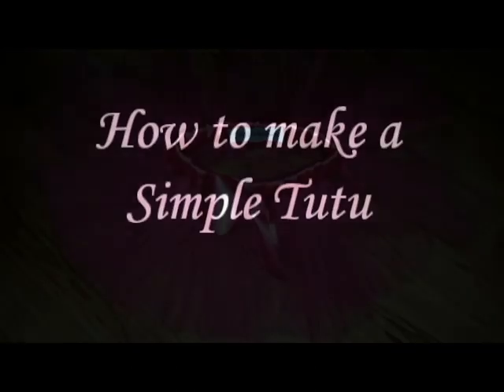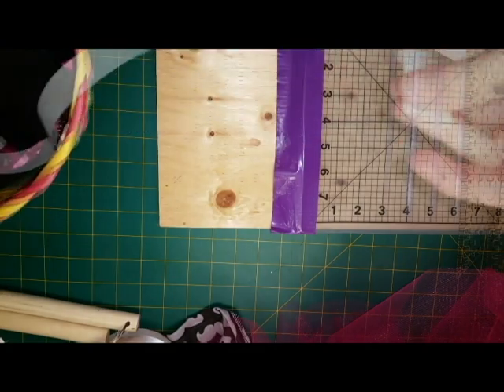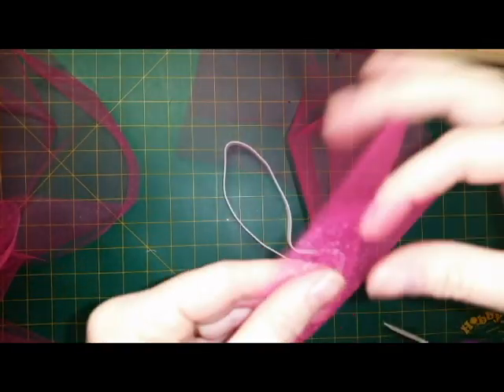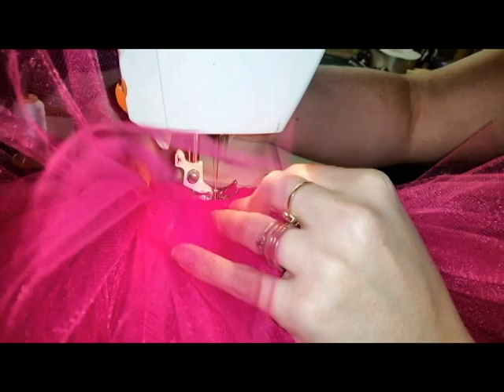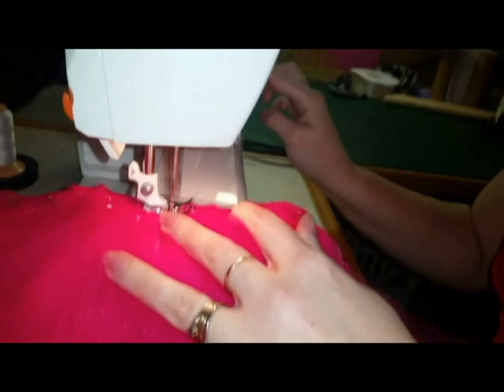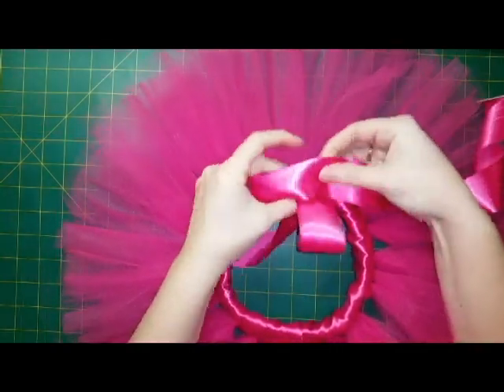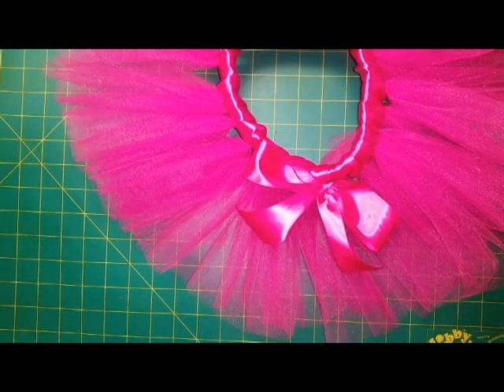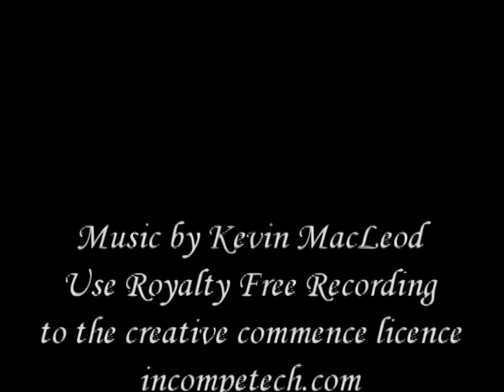DIY How to make a Simple Basic Tutu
I make tutus to go with my custom birthday shirts I make. The recent one I made for a cake smash photo shoot and though I would share the how to process. This is a very basic tutu, there are many variations and methods to make a tutu.